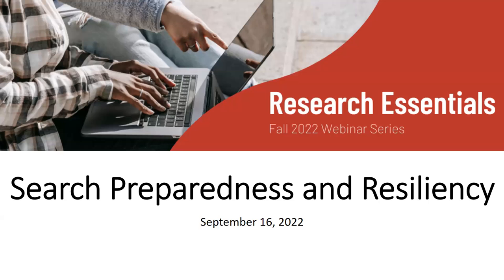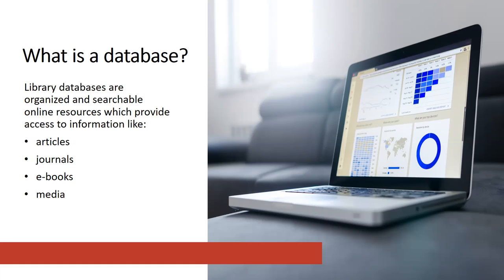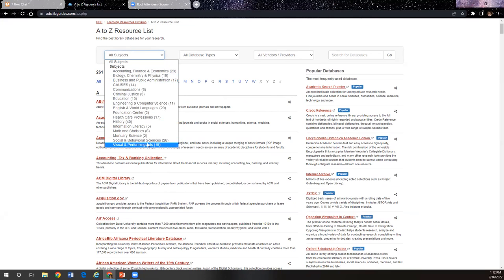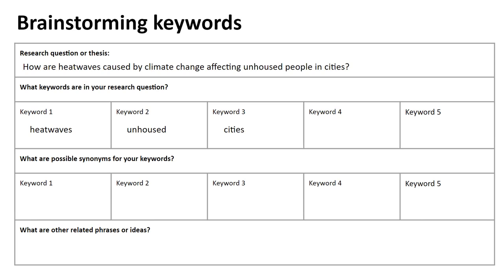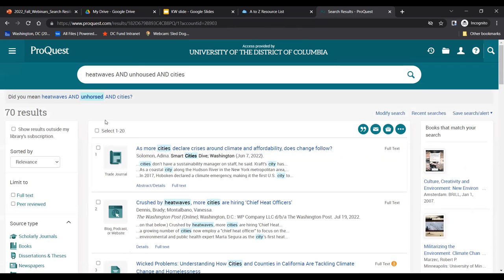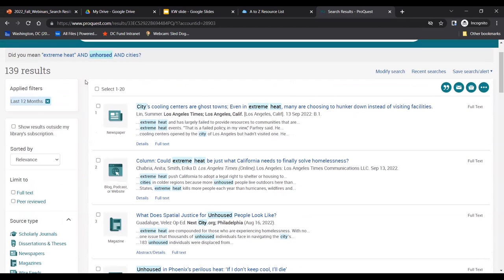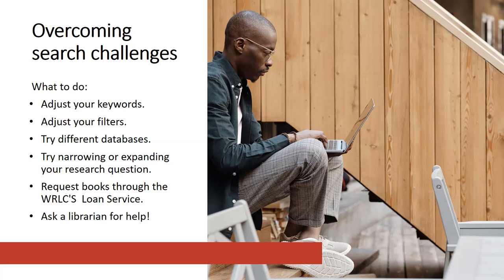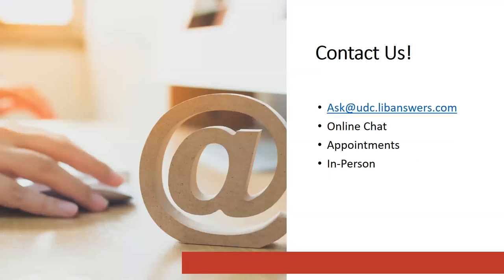Search Preparedness and Resiliency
This session will share tips, tricks, and recommendations to help you prepare for your research assignments like finding keywords and selecting databases. It will also include information on how to overcome common research problems and roadblocks.